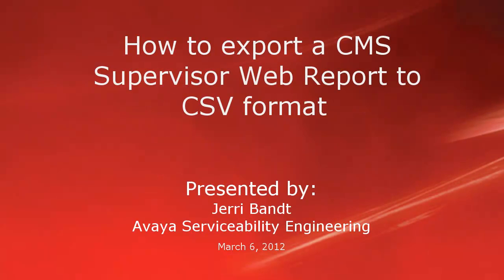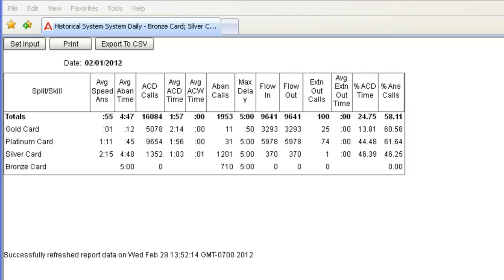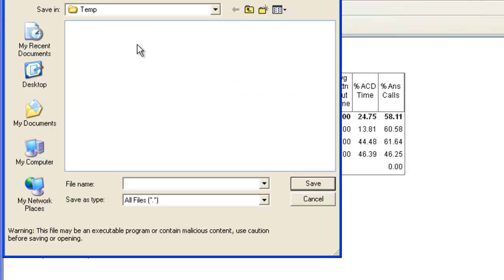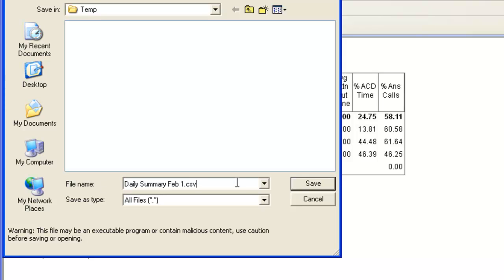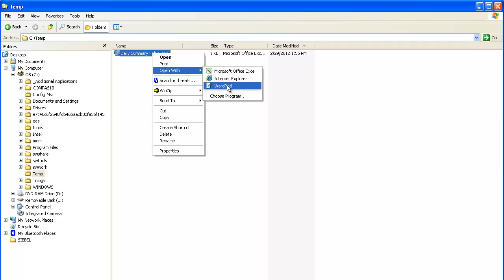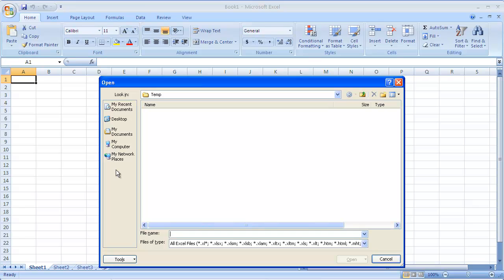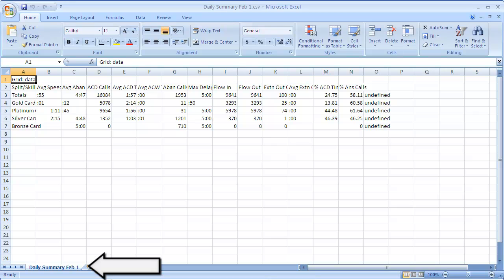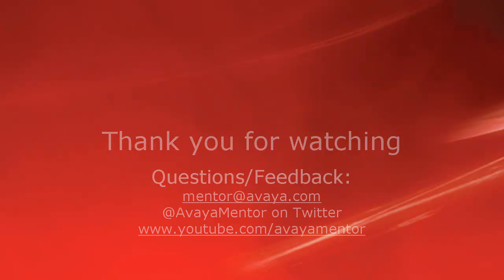How to export an Avaya CMS Supervisor Web Report to CSV format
This video demonstrates how to export a Call Management System (CMS) Supervisor Web Report to CSV format, which is a comma delimited text file. It will also show how to import that file into Microsoft Excel. Produced by Jerri Bandt.